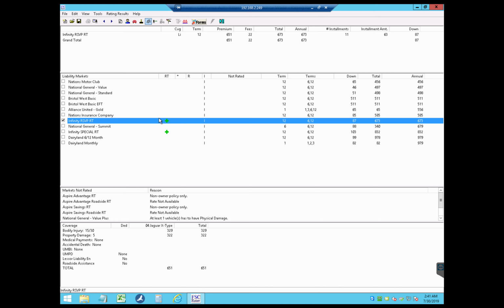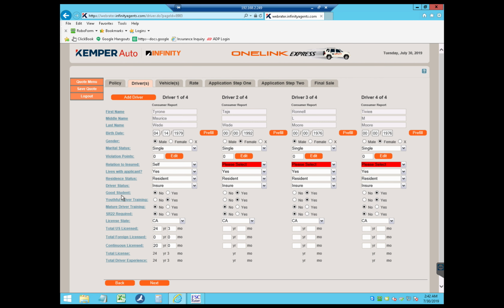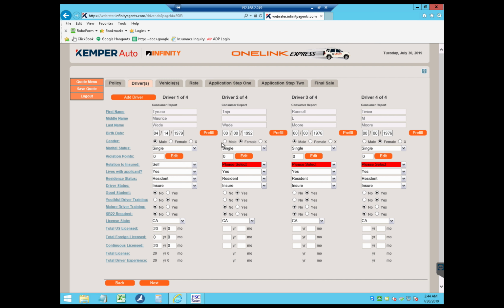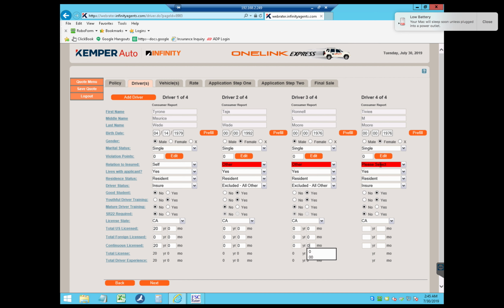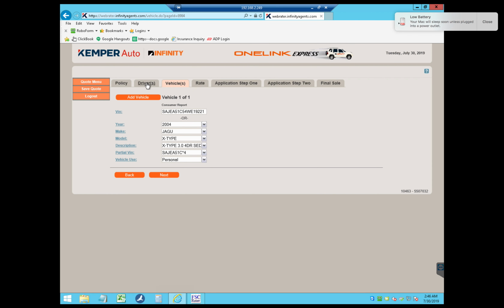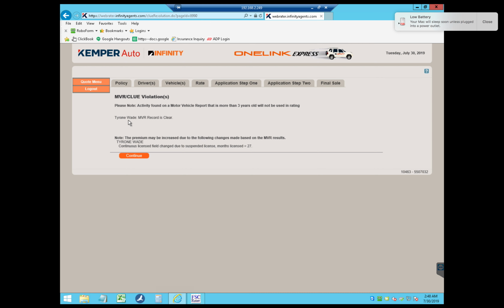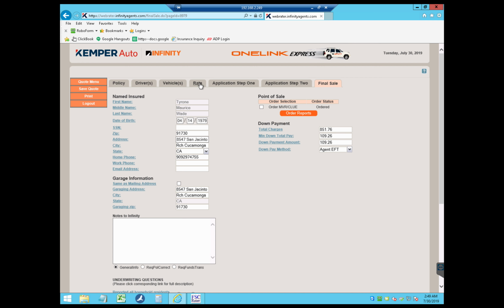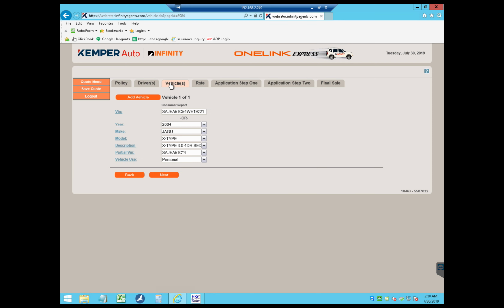Bridging to Infinity example 2